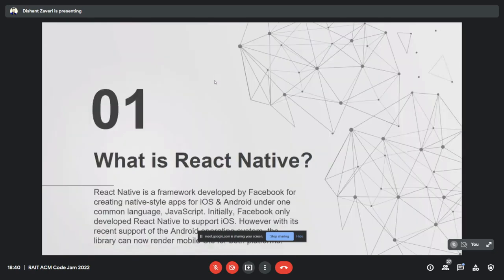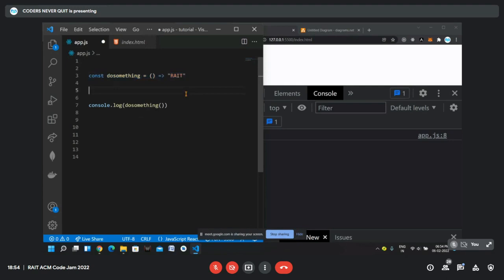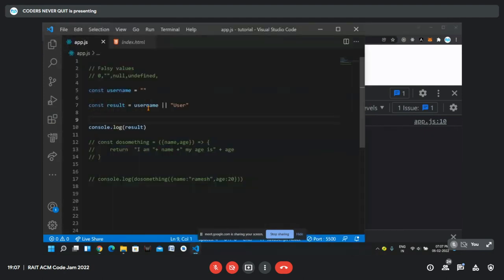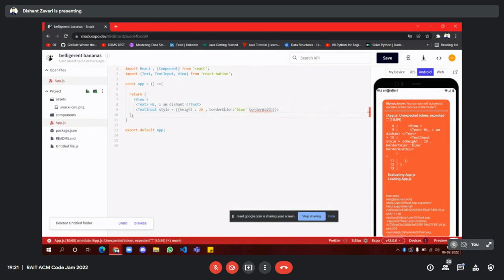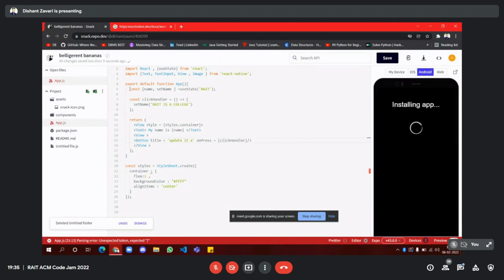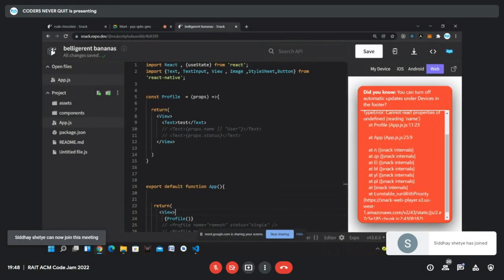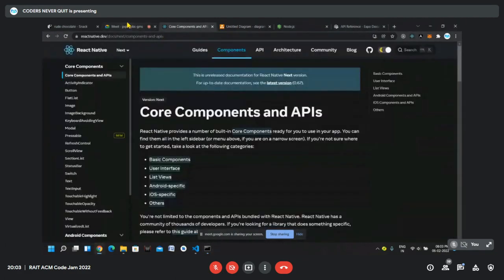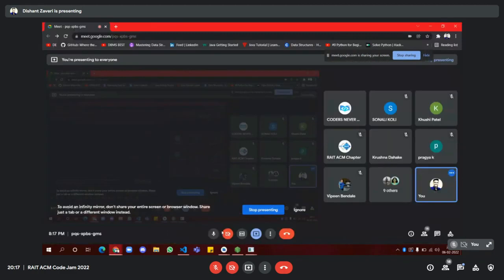Speaker - CodeJam 2022 RAIT ACM - Day 1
I was the speaker of CodeJam 2022  RAIT ACM   Day 1. On the first day, I taught them React Native CLI installation and introduction.